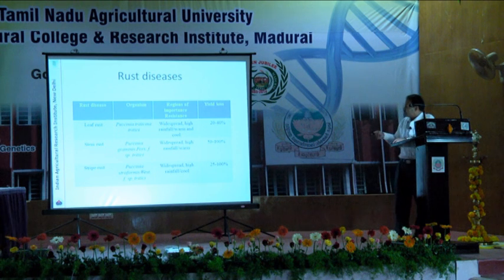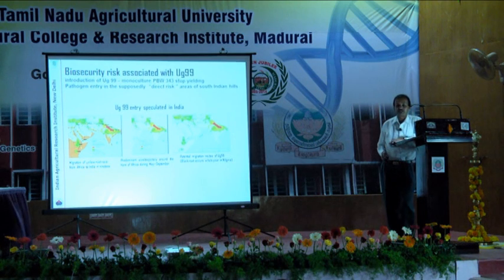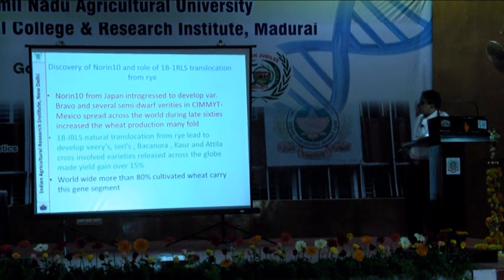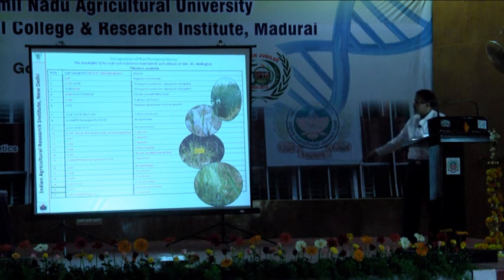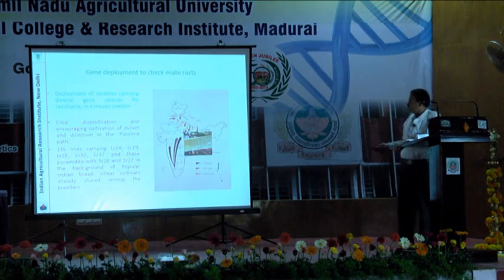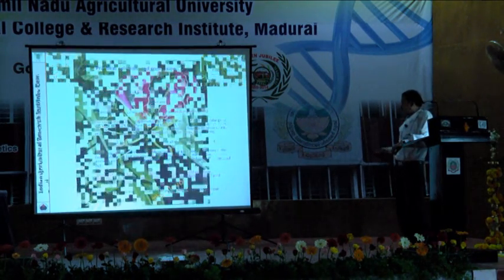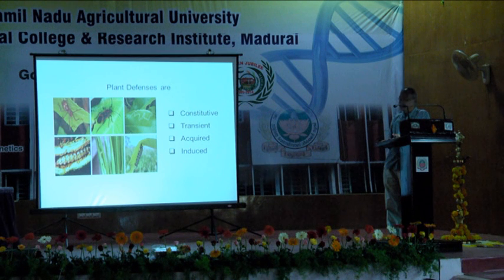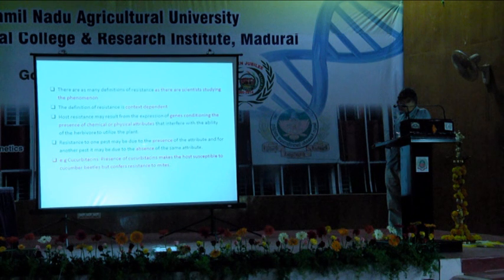Development of rust resistance varieties in wheat